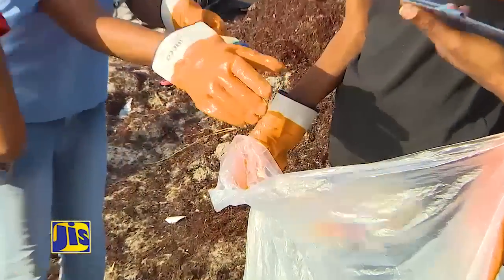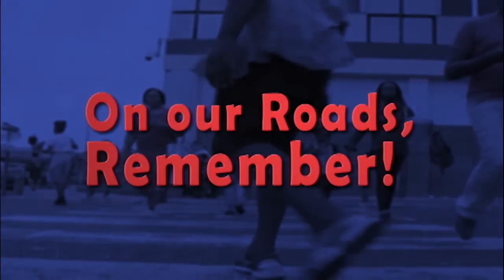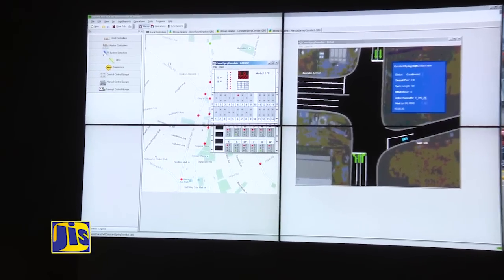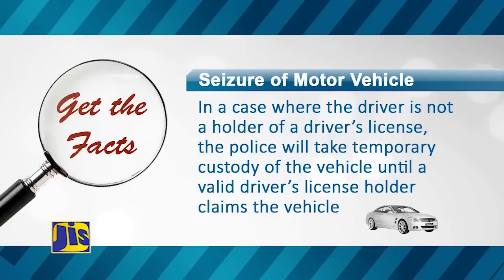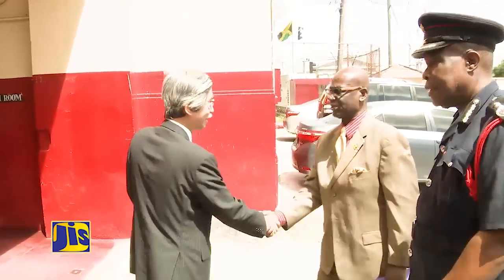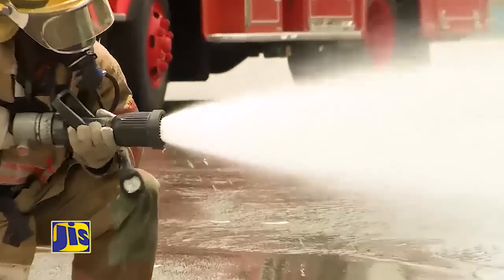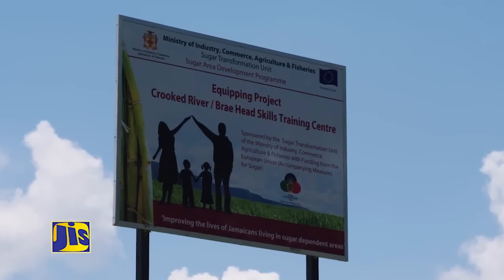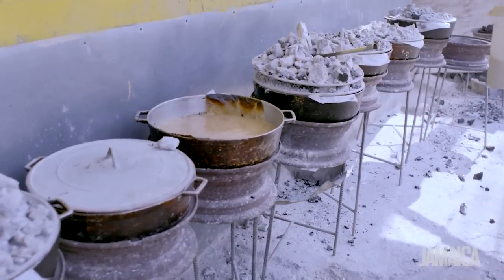Jamaica Magazine 30 09 2018